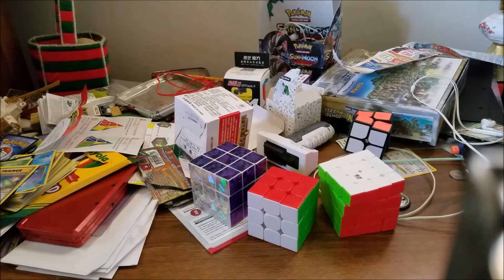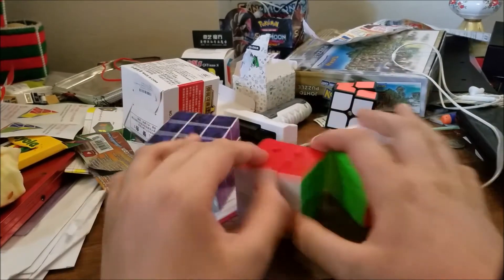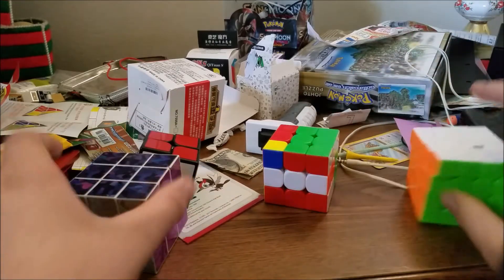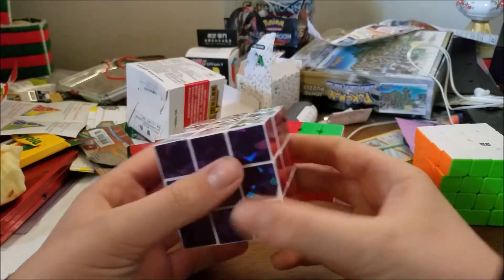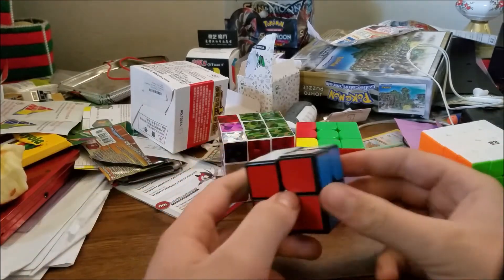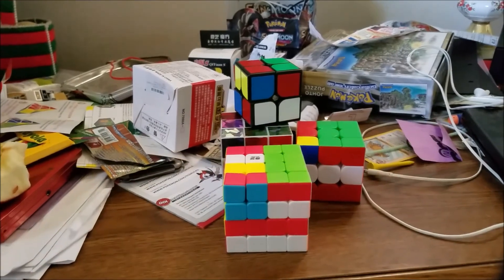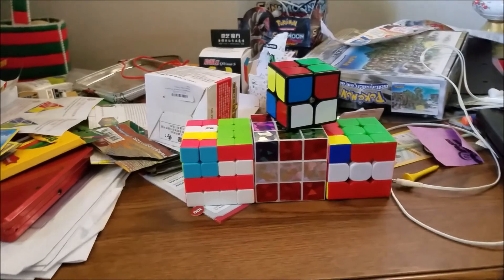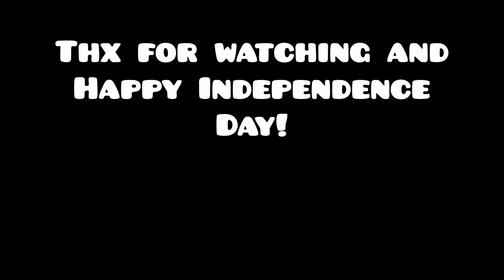TURNING RUBIK'S CUBES INTO FLAGS! (July 4th 2017 Special!)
Today I needed something to upload so yeah...